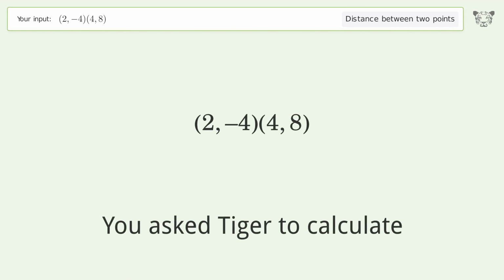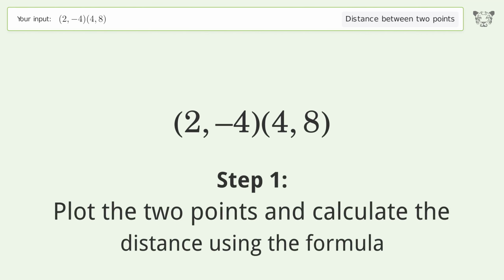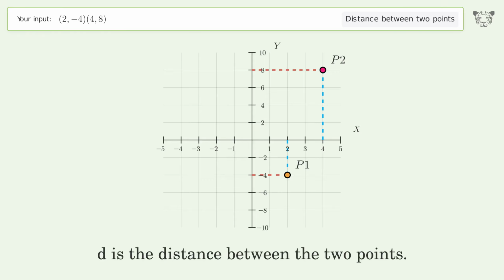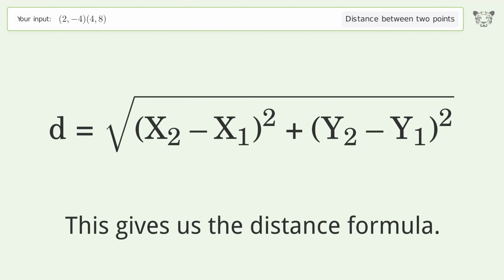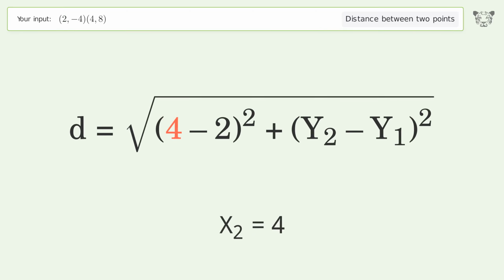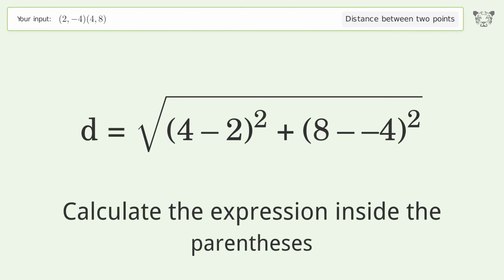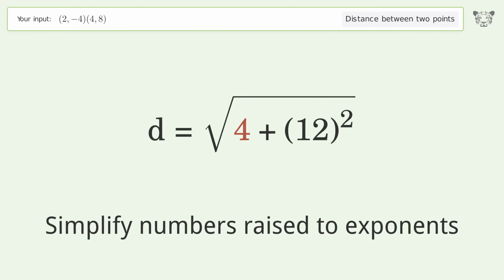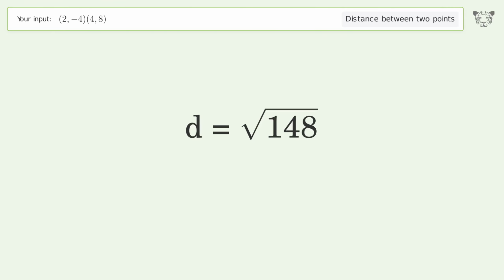Find the distance between two points p1 (2,-4) and p2 (4,8): Step-by-Step Video Solution